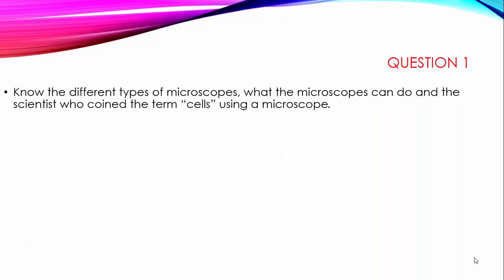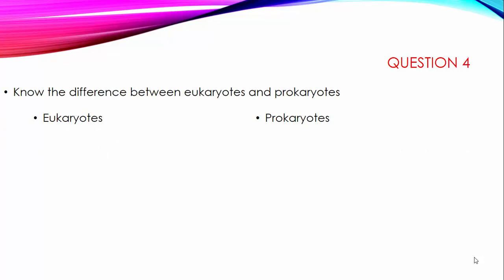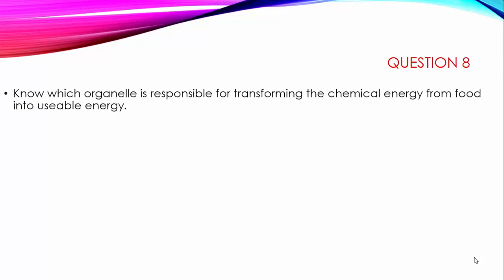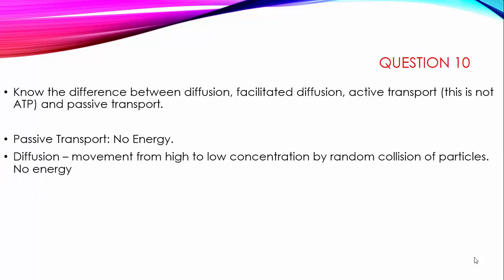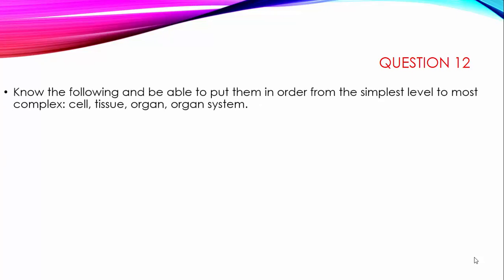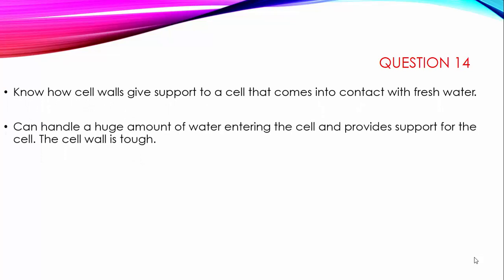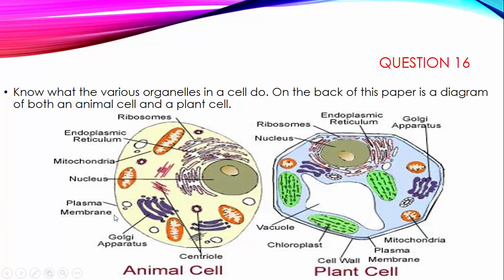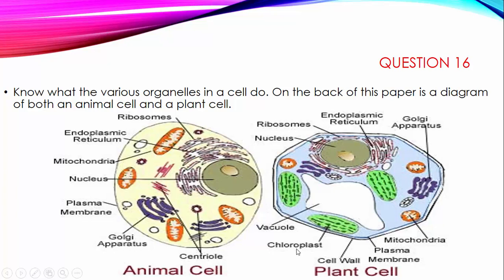Chaoter 7 Cambridge Review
Ready to make an A on your Cambridge test? Of course you are, that is why you are here.